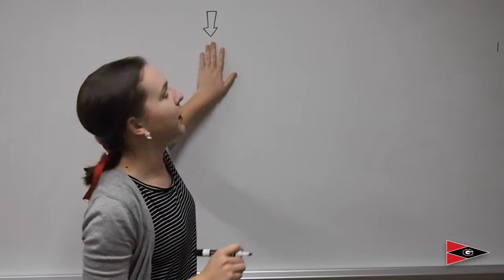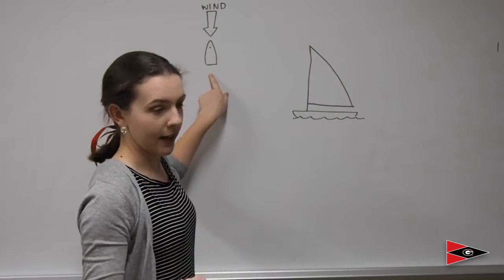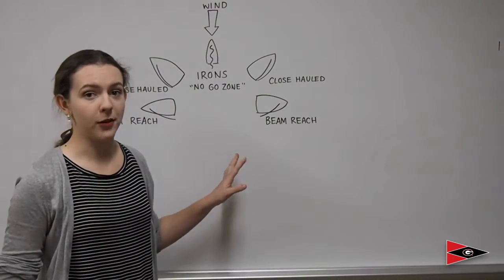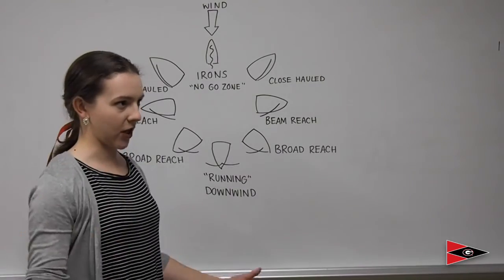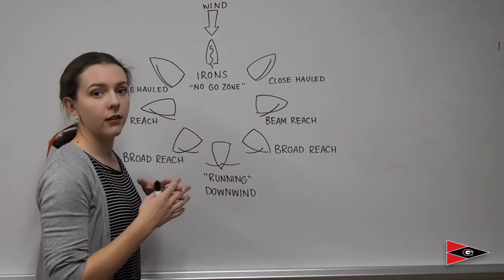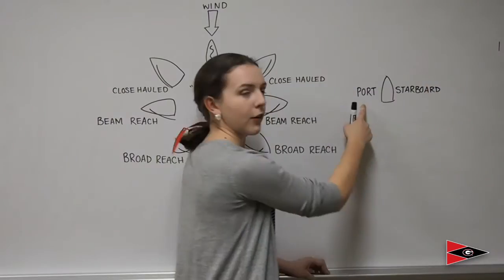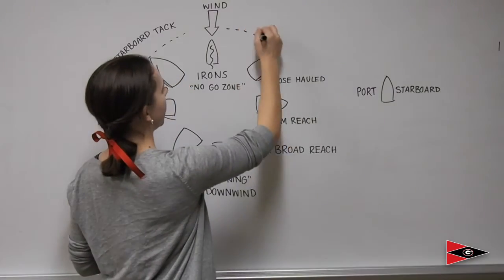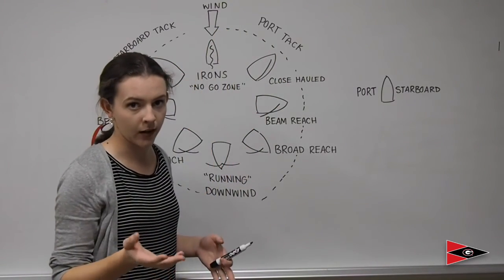UGA Sailing: Points of Sail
University of Georgia Sailing Chalk Talk 1: Points of Sail
Welcome to our new video series! Our growth has been exponential and in efforts to reach as many people as possible on our race team, we've moved to virtual chalk talks. Enjoy!

Allison Chenard, Race Team Captain
US Sailing Level III Coach